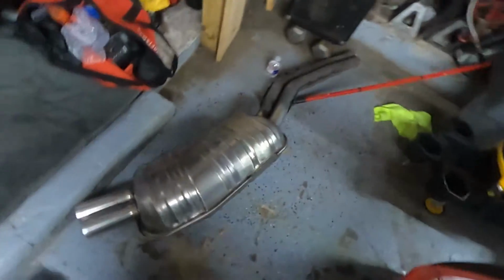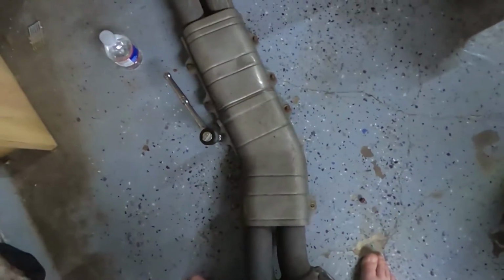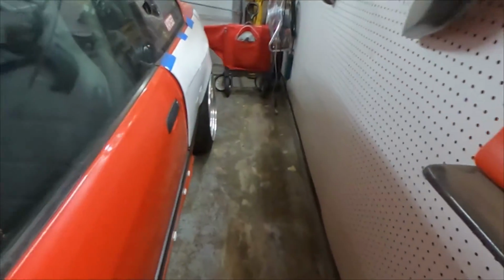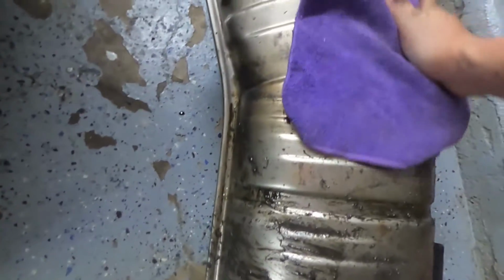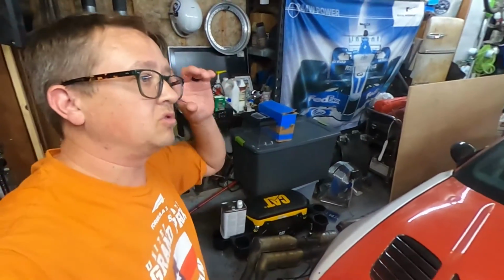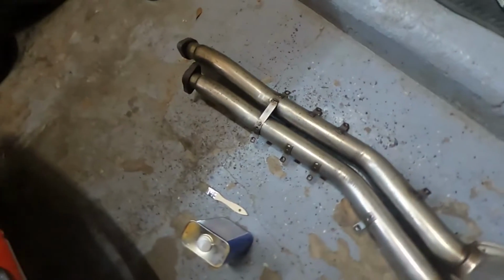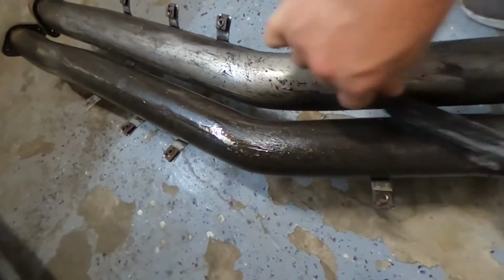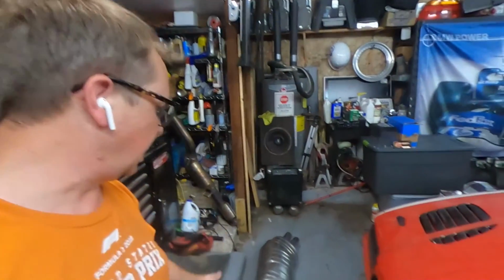E36 M3 Exhaust stripping and polishing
We finally get some time to put in some elbow grease on the E36 Muffler and get it cleaned up and ready for polishing!